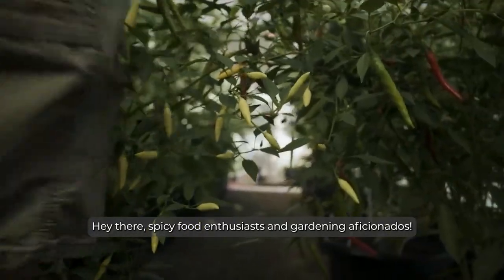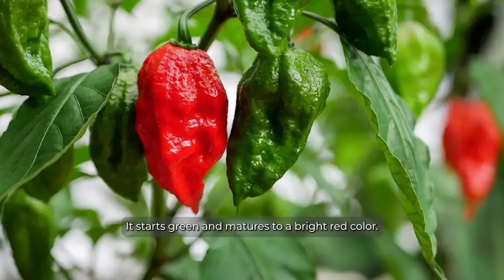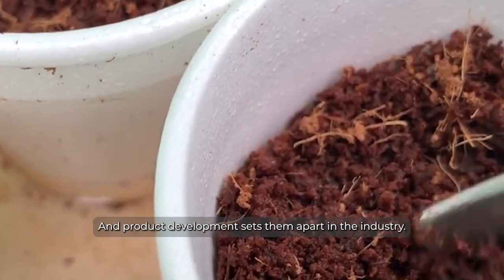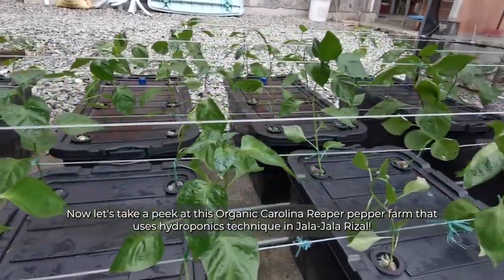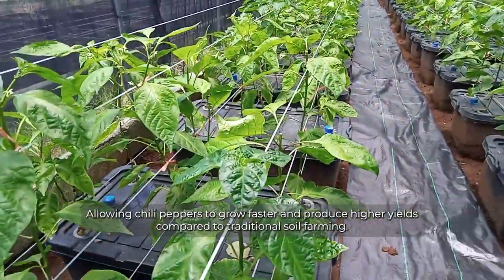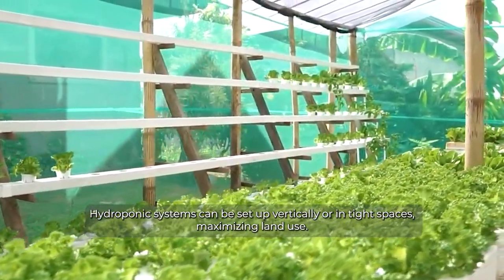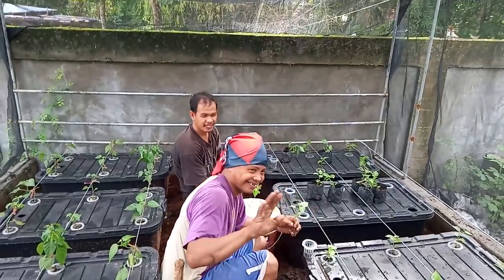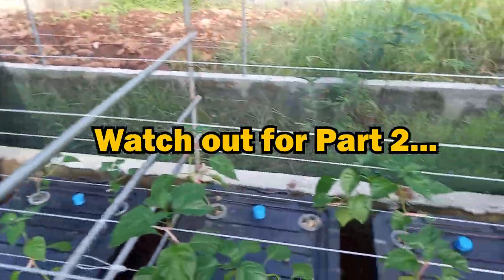Carolina Reaper Pepper: Growing the Hottest Pepper in the Philippines (Agriculture/Farming)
The Carolina Reaper is a cultivar of the Capsicum chinense plant
Developed by American breeder Ed Currie, the pepper is red and gnarled, with a bumpy texture and small pointed tail. In 2013, Guinness World Records declared it the hottest chili pepper in the world.[